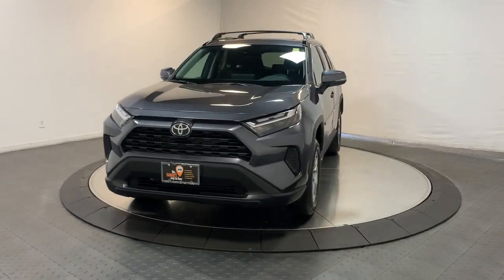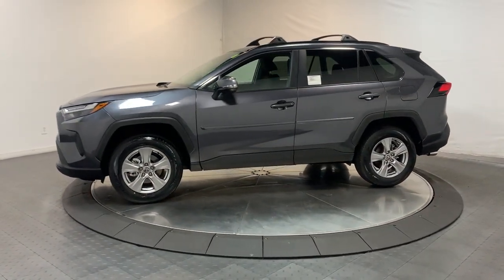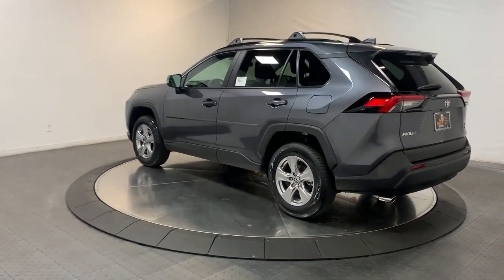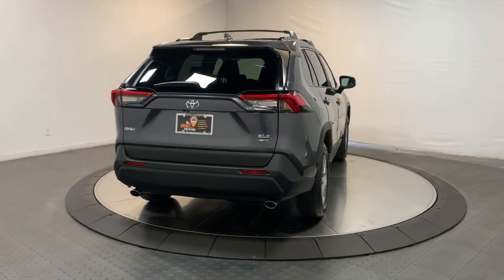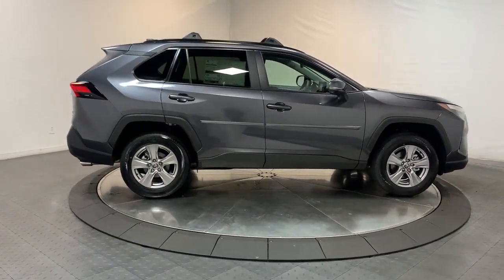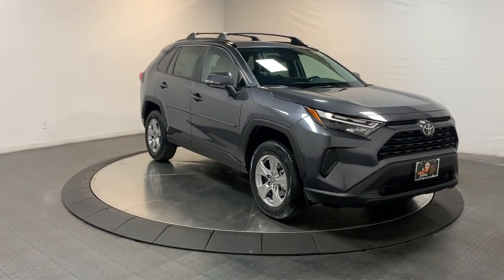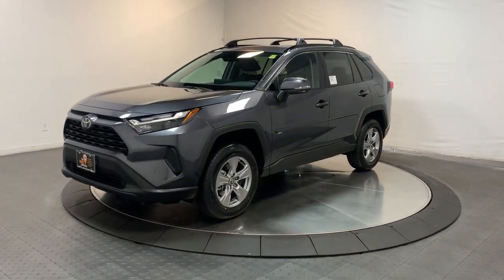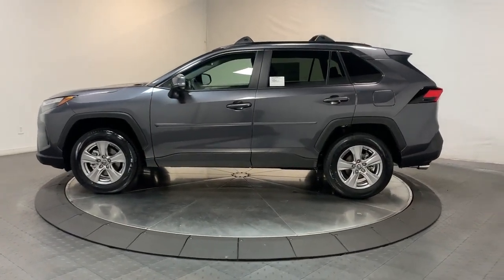2023 Toyota RAV4 Hillside, Newark, Union, Elizabeth, Springfield, NJ 230831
New 2023 Toyota RAV4 XLE available in Hillside, New Jersey at Route 22 Toyota. Servicing the Newark, Union, Elizabeth, Springfield, NJ area.

Gray 2023 Toyota RAV4 XLE AWD 8-Speed Automatic 2.5L 4-Cylinder DOHC Dual VVT-i AWD Black Cloth.brbrSMART WAY! Are you tired of hidden fees and bogus rates ruining your search process? Now theres a way to avoid all of the nonsense. Introducing the smart way to buy from Route 22 Autos. The advantages of the smart way to buy are endless. There is no pressure throughout your search. You can finally feel at ease when purchasing a car. Since there are no hidden fees there are no The surprises or gimmicks revealed when you finally make a decision. Route 22 Autos salespeople are direct and value your time so there is no back and forth or confusion. They know its necessary for you to feel comfortable during the buying process and want to be trusted. The smart way to buy is smart for a reason. The team at Route 22 Autos does Internet research every day to discover the right price for you. They make sure to look at competitors pricing and numbers from industry experts so you can feel confident that youre getting the best offer possible. The main factors that contribute to your final cost are market value product availability days supply in the market and the product age color and equipment. Its easy to feel secure with the smart way to buy Thank you for visiting another one of Route 22 Toyotas online listings! Recent Arrival! 27/33 City/Highway MPG
Axle Ratio: 3.177|Wheels: 17 5-Spoke Silver Alloy|Fabric Seat Trim|Radio: AM/FM/XM Audio System|4-Wheel Disc Brakes|6 Speakers|Air Conditioning|Electronic Stability Control|Front Bucket Seats|Front Center Armrest|Spoiler|Tachometer|ABS brakes|Alloy wheels|Automatic temperature control|Brake assist|Bumpers: body-color|Delay-off headlights|Driver door bin|Driver vanity mirror|Dual front impact airbags|Dual front side impact airbags|Four wheel independent suspension|Front anti-roll bar|Front dual zone A/C|Front reading lights|Fully automatic headlights|Heated door mirrors|Illuminated entry|Knee airbag|Low tire pressure warning|Occupant sensing airbag|Outside temperature display|Overhead airbag|Overhead console|Panic alarm|Passenger door bin|Passenger vanity mirror|Power door mirrors|Power driver seat|Power steering|Power windows|Radio data system|Rear anti-roll bar|Rear seat center armrest|Rear window defroster|Rear window wiper|Remote keyless entry|Roof rack: rails only|Speed control|Speed-sensing steering|Split folding rear seat|Steering wheel mounted audio controls|Telescoping steering wheel|Tilt steering wheel|Traction control|Trip computer|Turn signal indicator mirrors|Variably intermittent wipers|Front beverage holders|AM/FM radio: SiriusXM|Exterior Parking Camera Rear|Auto High-beam Headlights|Emergency communication system: Safety Connect (10-year trial)